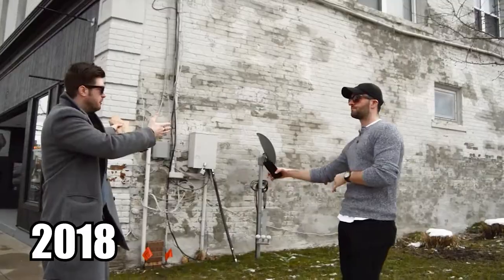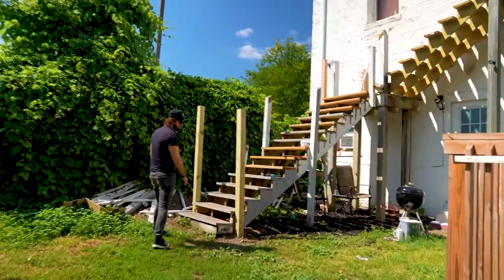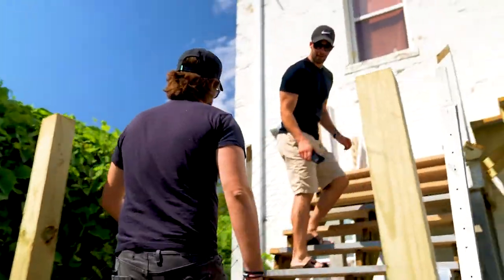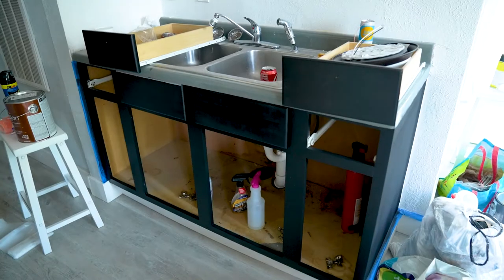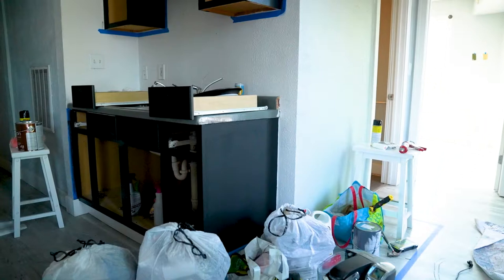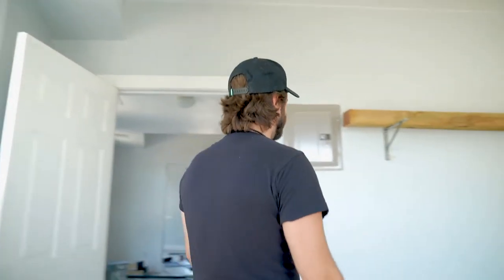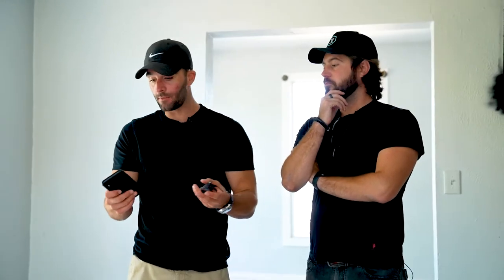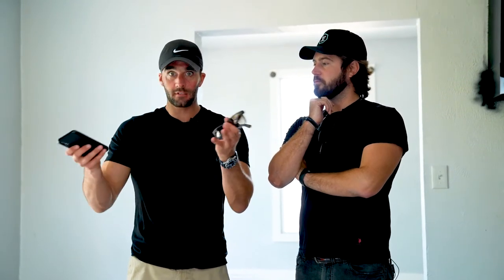How To Start Airbnb - Short Term Rental Investing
I have been investing in real estate since 2017. My first property was actually a mixed use 5 unit. In this video, we are taking a unit and making it into a short term rental (AirBnB) and seeing the results.

We plan to convert this small apartment into an Air BnB property. We give a property tour and walk you through our plan.

About Me:

Started a company called Grand Apps in 2011, during my senior year of college. Sold that in Dec 2020, almost a decade later.

Since then I've invested in Real Estate, started other ventures and learned a lot.

I'm currently focused on two companies: Kyros Digital & Sidekick Ai. Below are links.